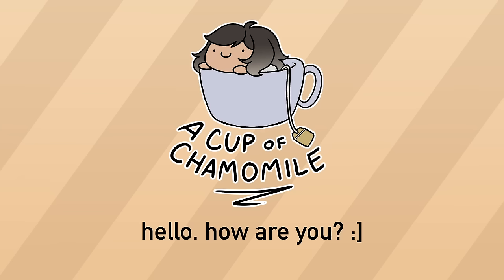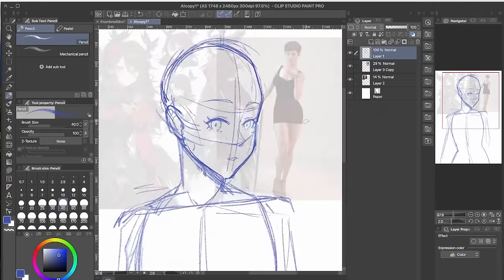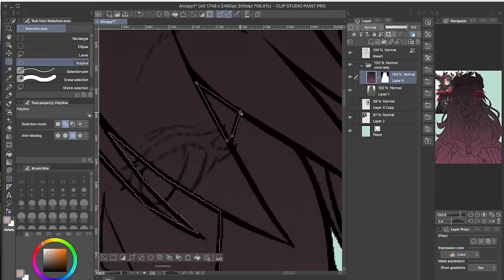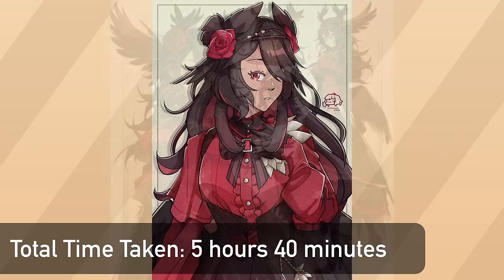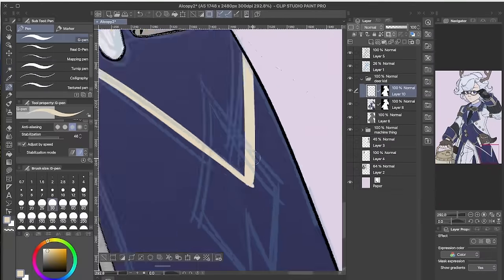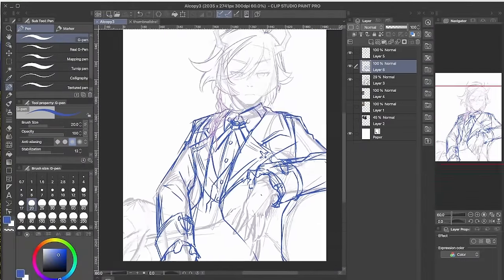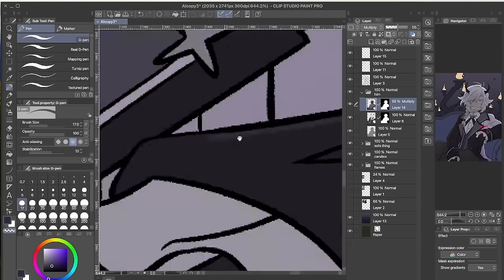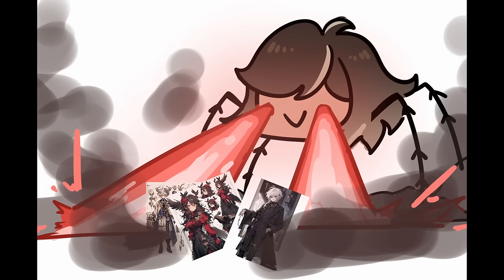Copying AI Art Because It Can't Be Copyrighted(!?) (And My Thoughts on AI Art)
It's time for something I've wanted to discuss on my channel for a while now. Being an artist, I have extreme beef against AI art, so today I'm unleashing the salt and copying some AI images that I found! (Although tbh this is more of a combination of copying and fixing AI art than it is just straight up copying, because even though AI art can't be copyrighted just straight up copying it would be weird even for me... 😅)

☕ Timestamps ☕

00:00 Intro
03:09 Redraw No. 1
09:37 Redraw No. 2
15:28 Redraw No. 3
21:17 Finished Drawings/Outro

☕ My Whereabouts ☕